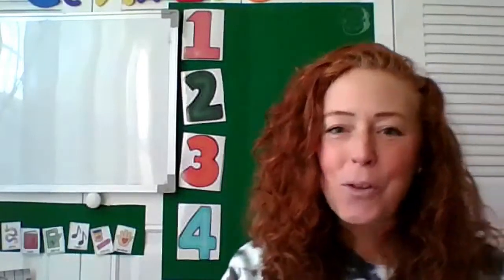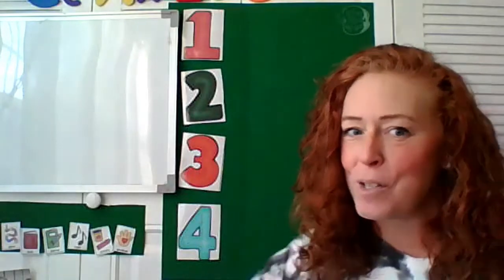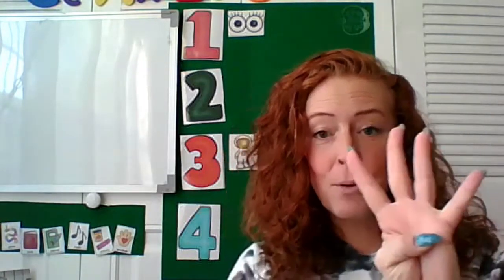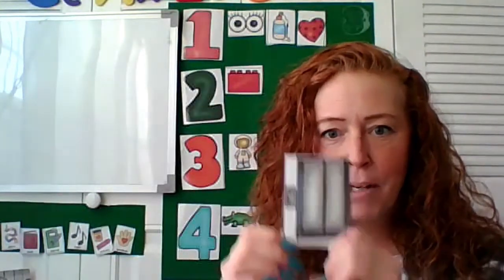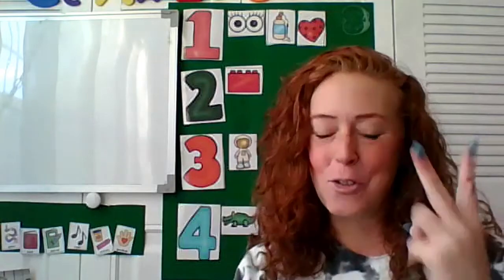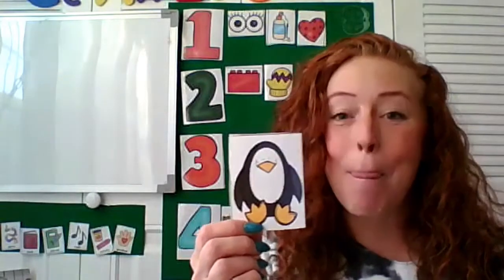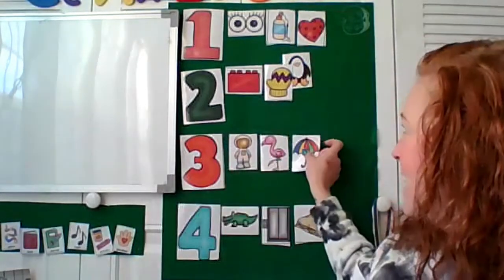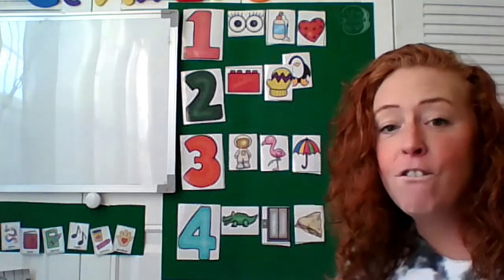Clap The Syllables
Let's say some words and clap how many syllables each word has!